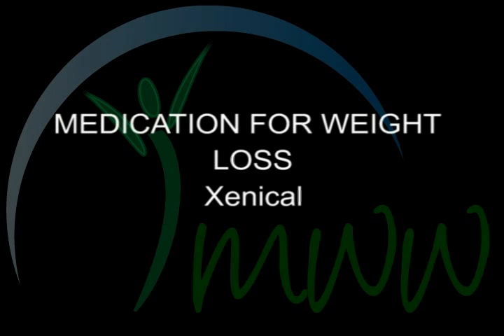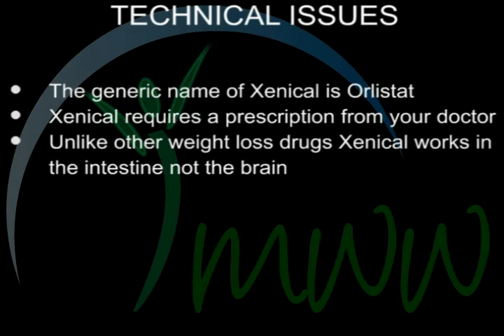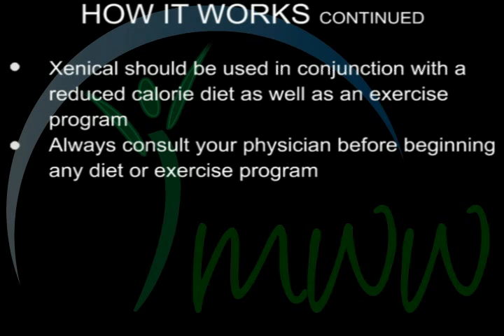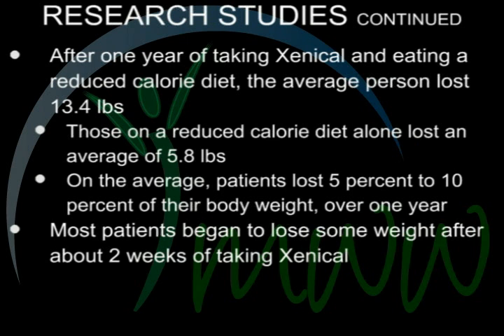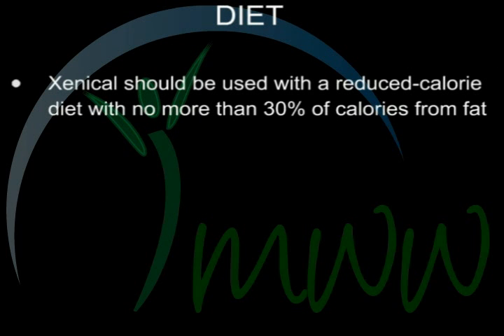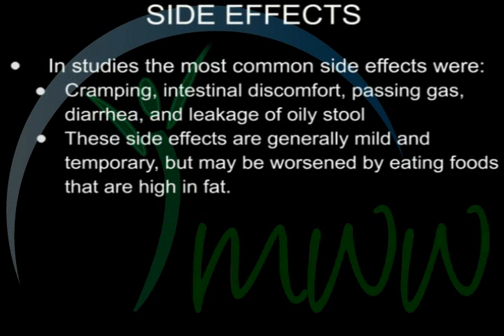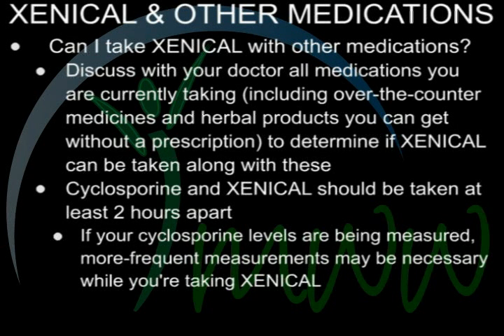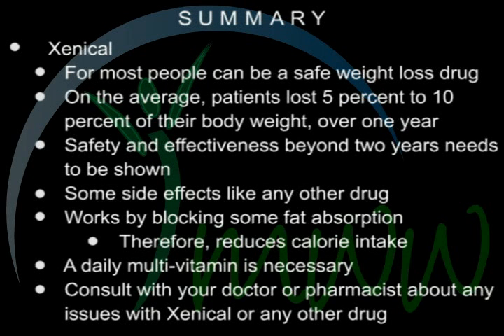Weight Loss Medication Xenical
Weight Loss Medication. My Weight World is Provide you with all the resources to help you lose weight, build muscle, and shred fat.

We are your source for healthy, weight loss.